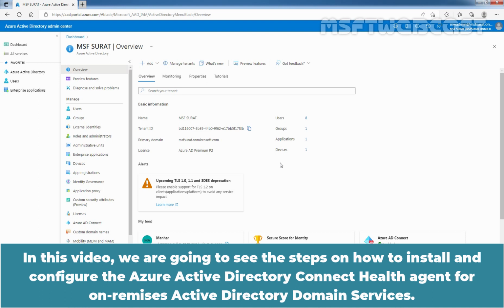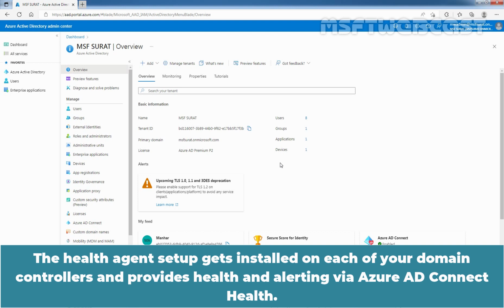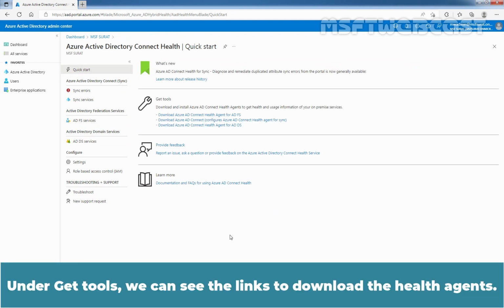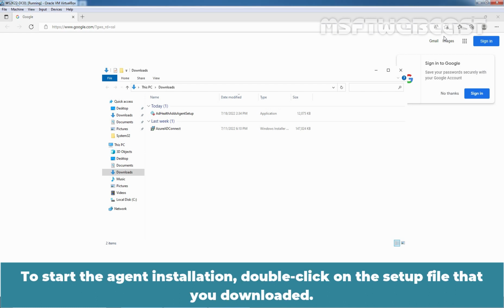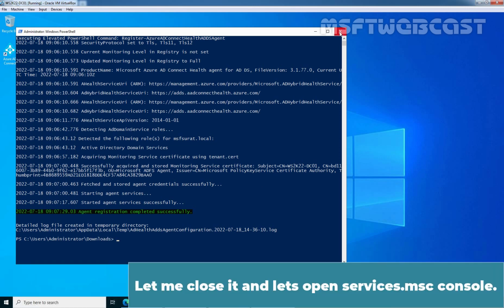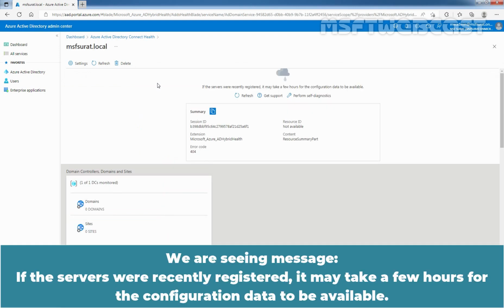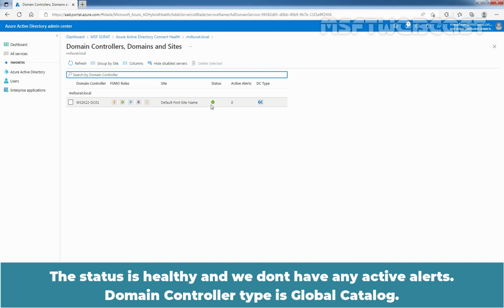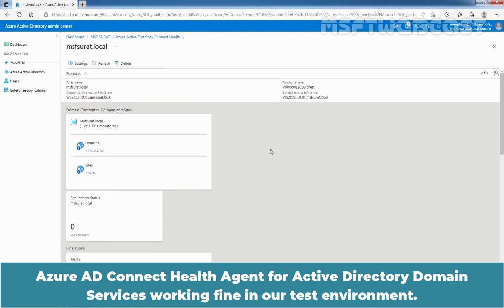47. Install and Configure Azure AD Connect Health Agent for AD DS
Microsoft Azure Active Directory Beginners Video Tutorials Series:
This is a step by step guide on how to install and configure the Azure Active Directory (Azure AD) Connect Health agents for AD DS (Active Directory Domain Services) on Windows Server 2022. Using Azure AD Health Connect agent for Ad DS used to monitor on-premises Active Directory Domain Services with Azure AD Connect Health.